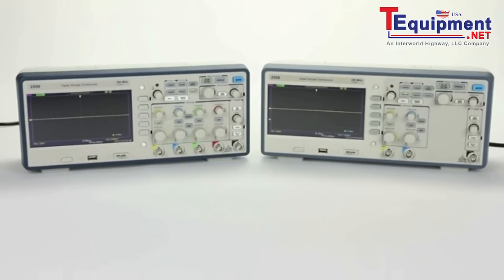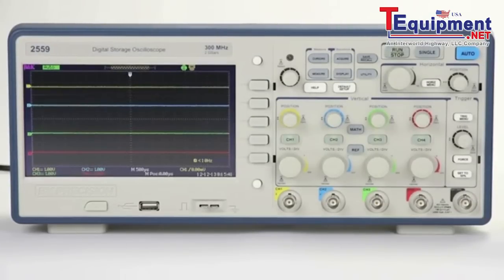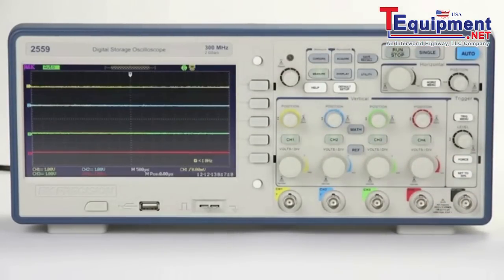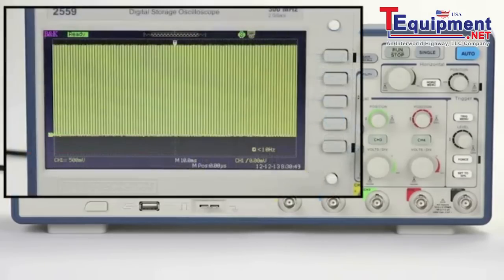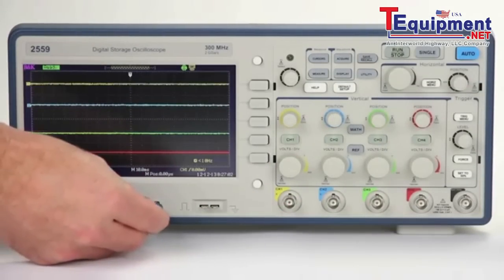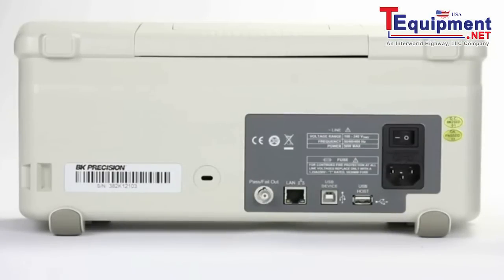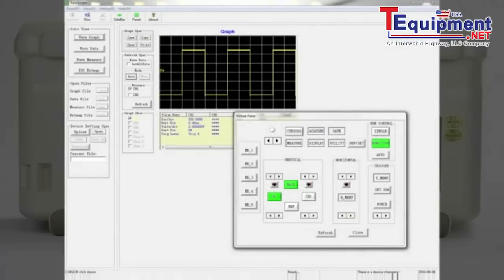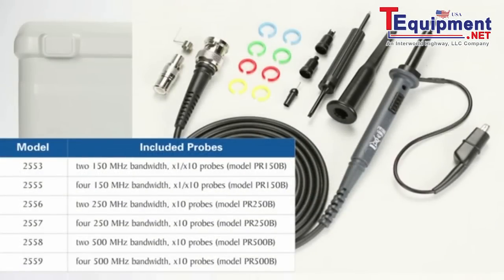B&K Precision 2550 Series Digital Storage Oscilloscopes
B&K Precision 2550 Series   70 MHz to 300 MHz, 2 GSa s Digital Storage Oscilloscopes